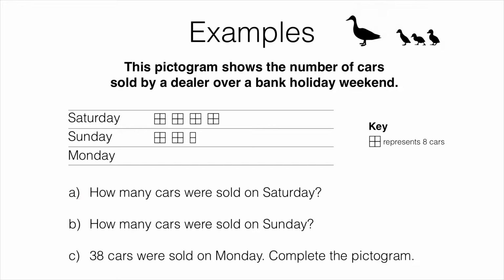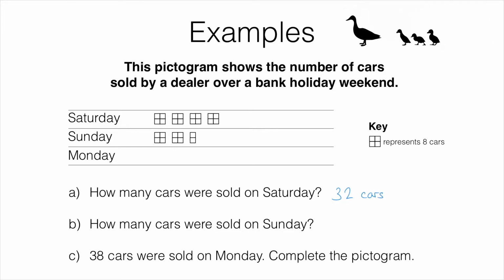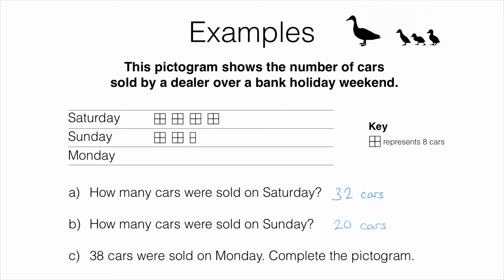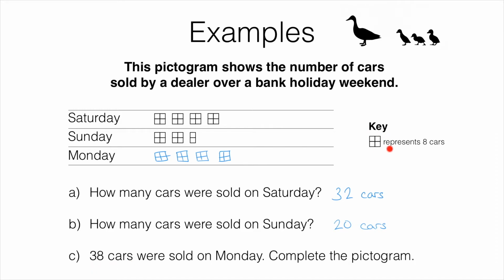BossMaths S2b – Pictograms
S2b – Pictograms
A quick video on reading pictograms and completing missing information in pictorgrams.

Prerequisites:
– Applying the four operations to integers and decimals, understanding and using place value